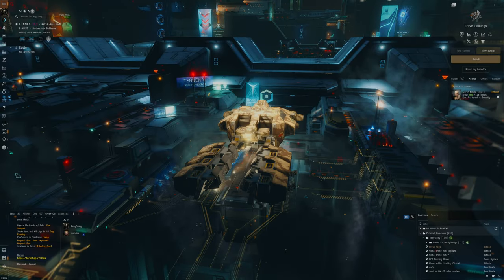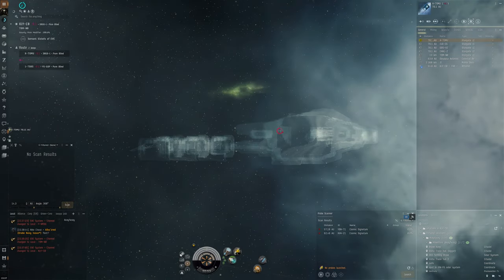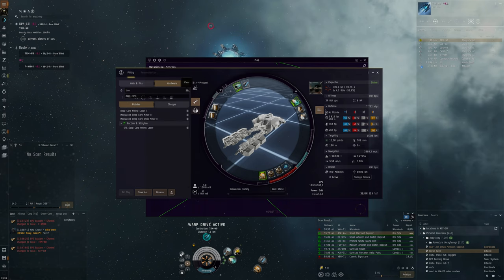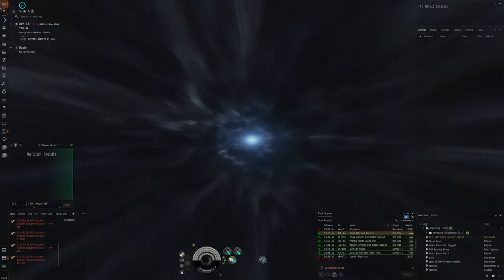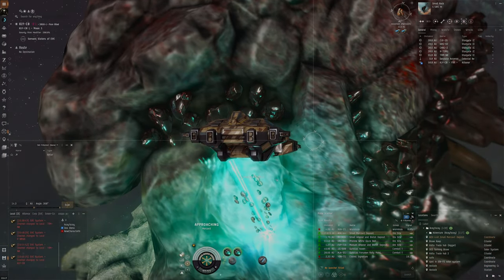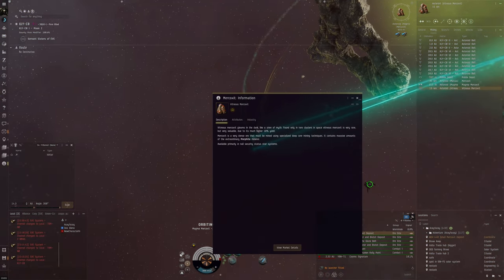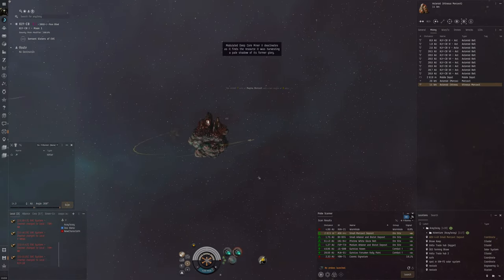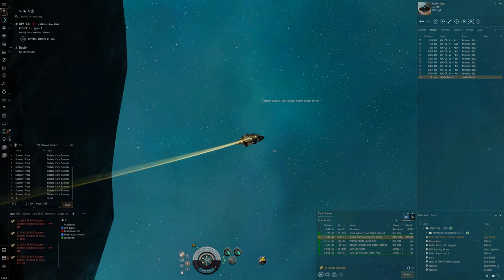EVE Online - Mining EVE's most valuable ore (Mercoxit)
Searching for gas in a Prospect, I stumble upon the very valuable ore - MERCOXIT!

Fit used:
[Prospect, Simulated Prospect Fitting]

5MN Quad LiF Restrained Microwarpdrive
Medium Azeotropic Restrained Shield Extender
Pithum C-Type EM Shield Amplifier

Mercoxit Asteroid Mining Crystal Type A I x2
Warp Core Stabilizer II x1
Damage Control II x1
Modulated Deep Core Miner II x2
Gas Cloud Scoop II x1
Nanofiber Internal Structure II x1
Mobile Depot x1